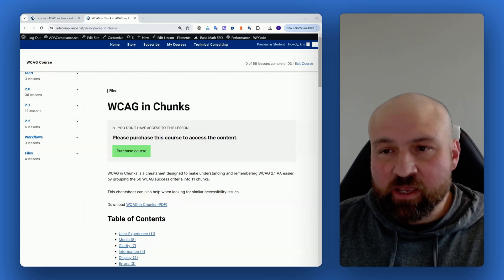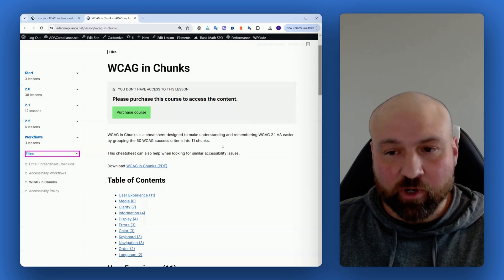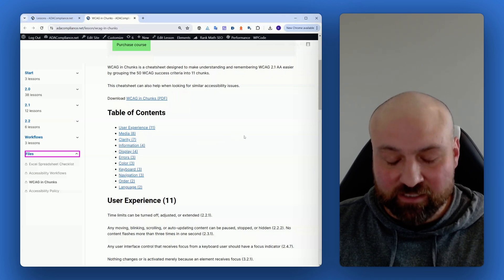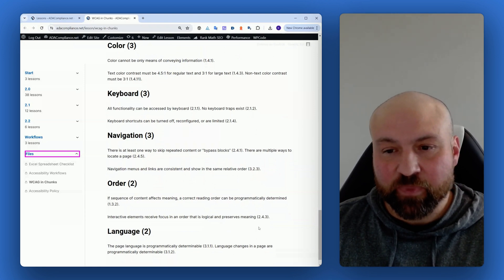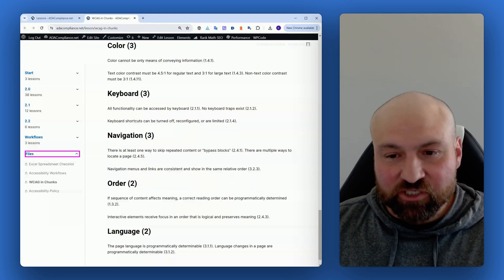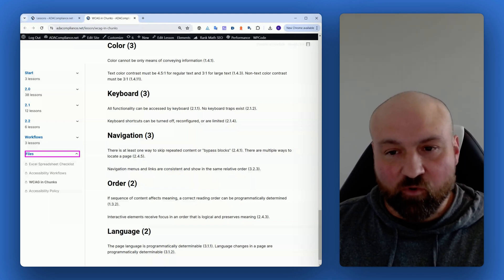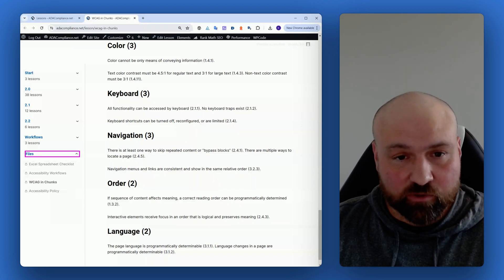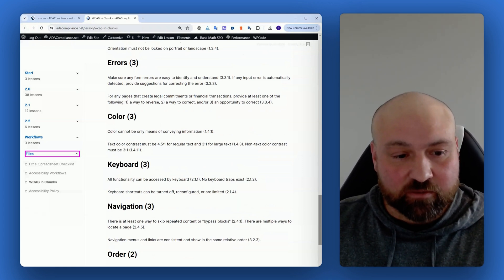WCAG in Chunks: Another Web Content Accessibility Guidelines Cheatsheet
WCAG in Chunks groups WCAG 2.1 AA success criteria into chunks and is another cheatsheet added to the WCAG Course that helps your team look for WCAG 2.1 AA accessibility issues.